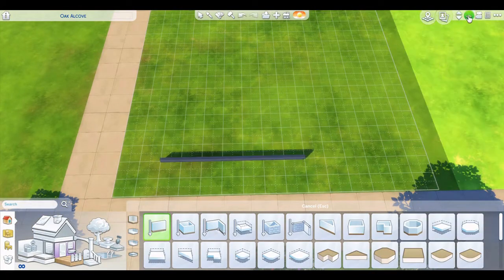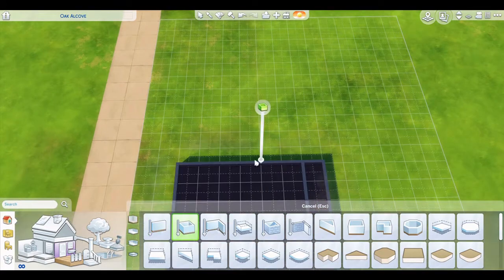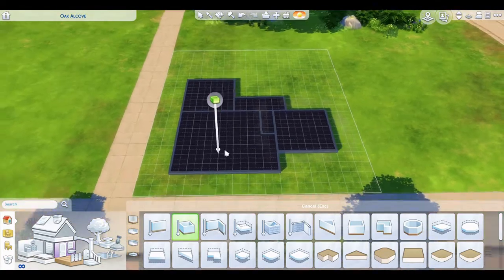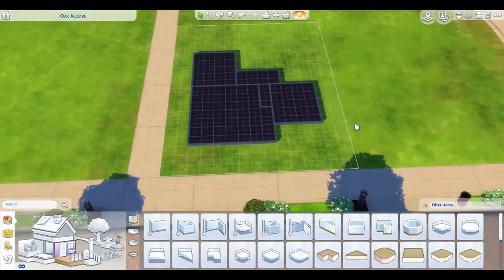Let's Build Oak Alcove in Newcrest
I built a brand new house on the Oak Alcove lot in Newcrest as part of my project to rebuild EVERYTHING in the Sims 4.

You can find my builds on the Sims 4 Gallery under my name: RebuildingSims4.